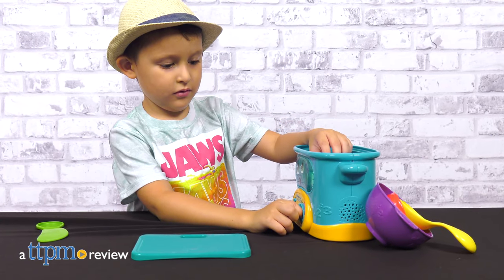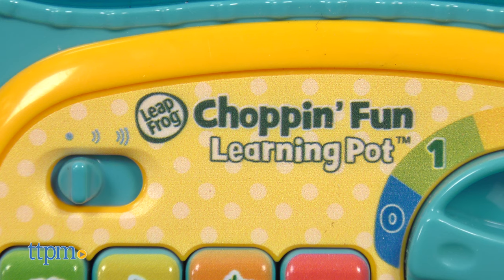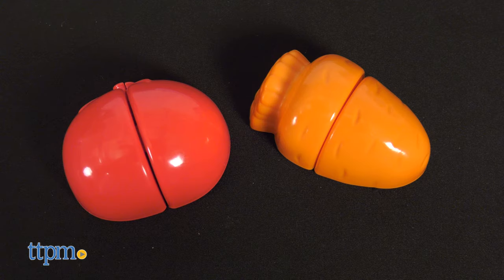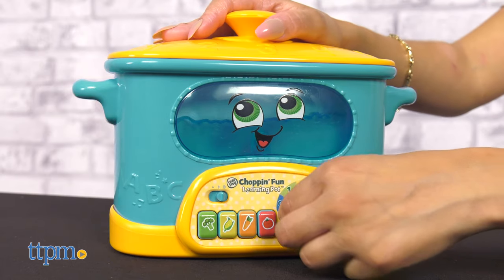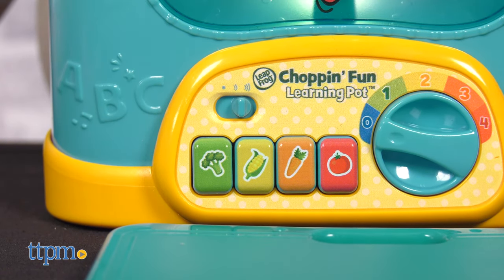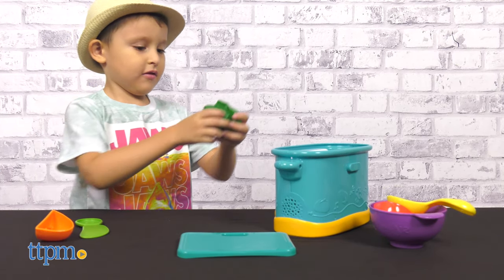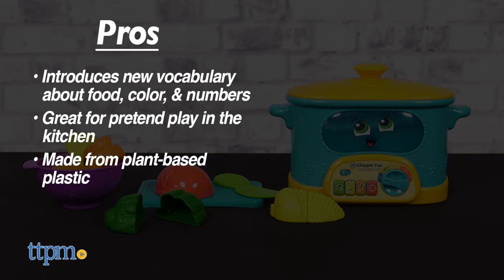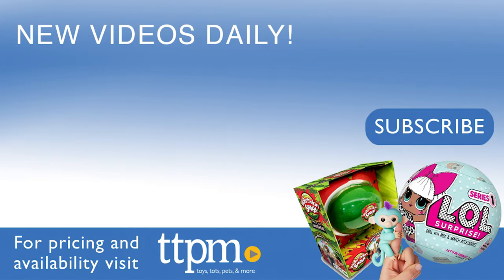LETS COOK SOME DINNER! Choppin' Fun Learning Pot from LeapFrog Review!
Prepare a recipe for learning with the Choppin' Fun Learning Pot from LeapFrog! For full review and shopping info

Product Info: The Choppin' Fun Learning Pot is designed to inspire engagement and imaginative play while exposing children to important skills including counting, numbers, and colors.